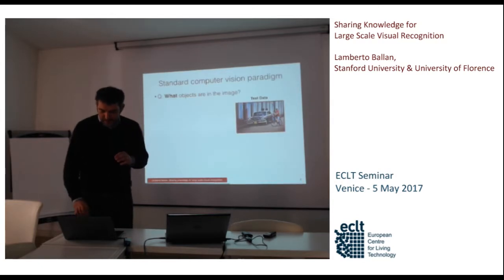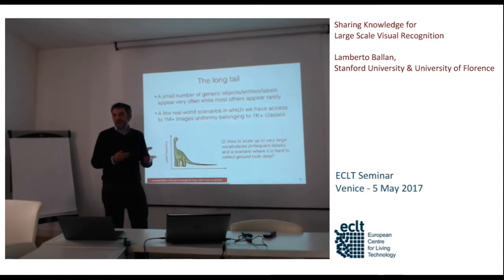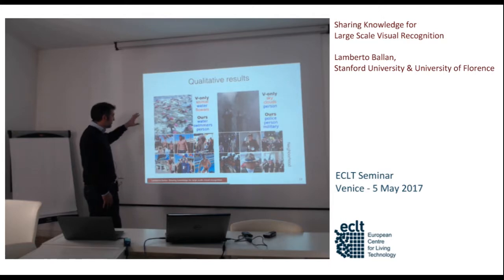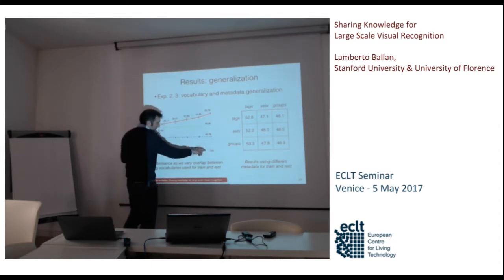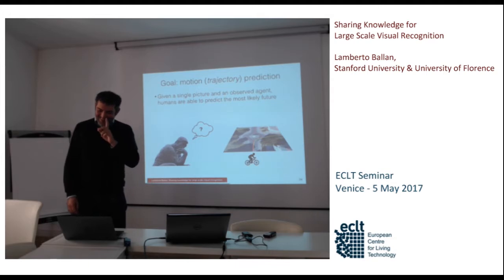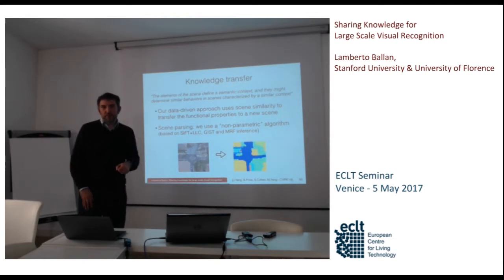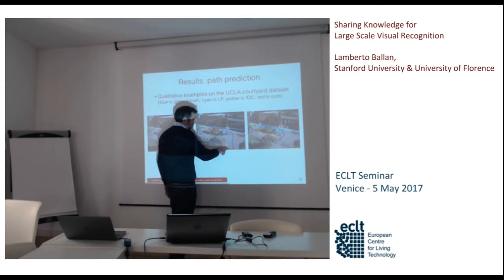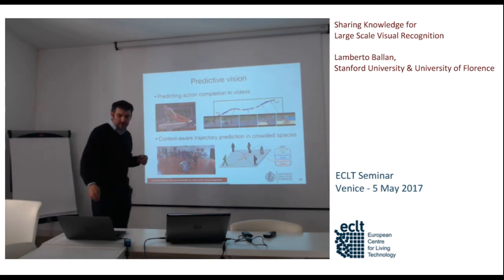Lamberto Ballan: Sharing Knowledge for Large Scale Visual Recognition